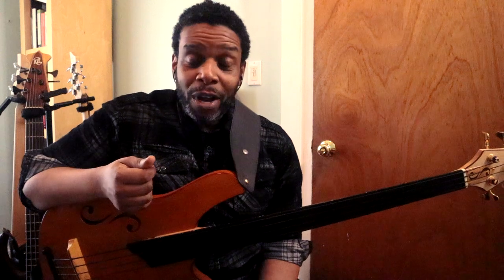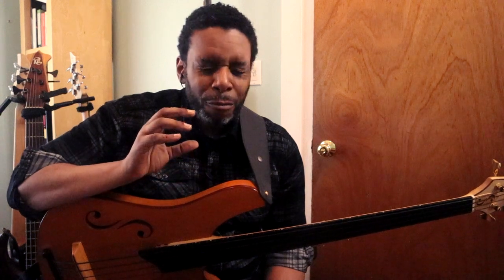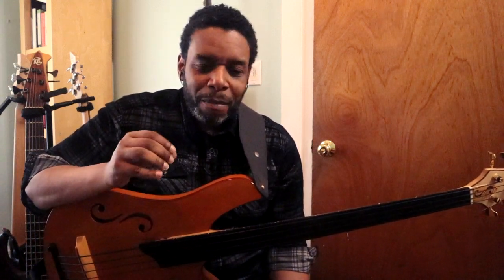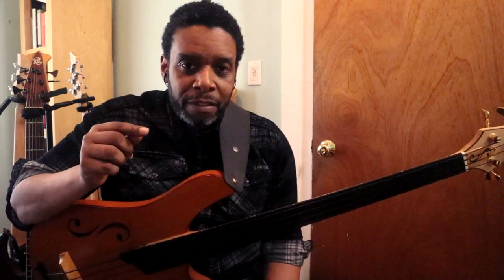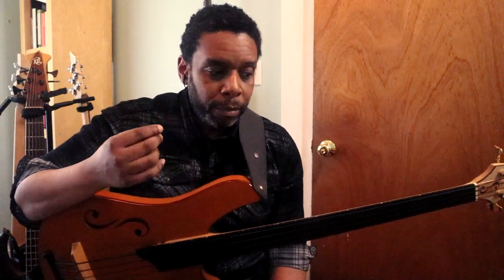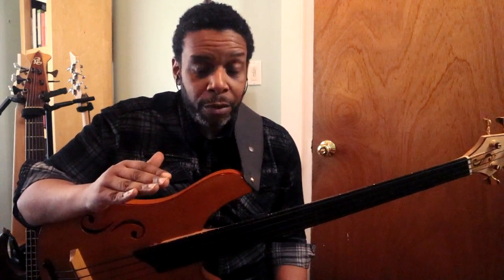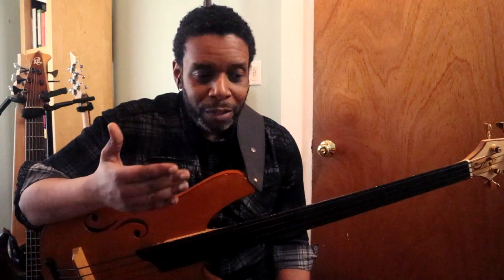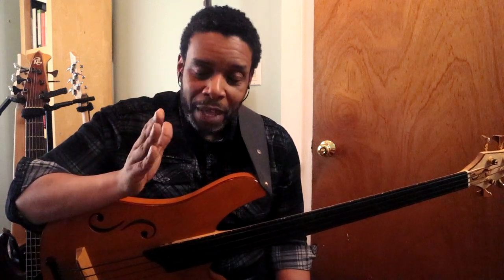Improve Your Tuning & Intonation On Fretless Bass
Hey there, friends and neighbours. Here's a fantastic exercise for all you fretless bass players out there. It's an exercise I adapted from Turkish master guitarist Cenk Erdogan. I think you're going to enjoy it.

The Brown'stone